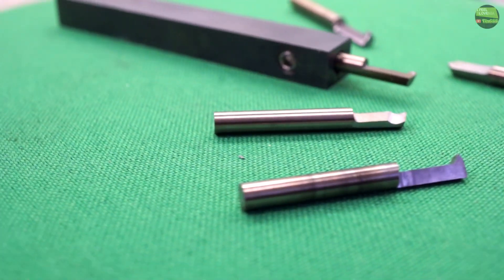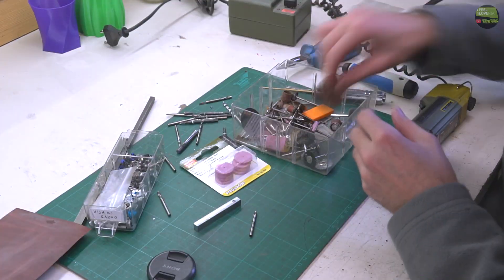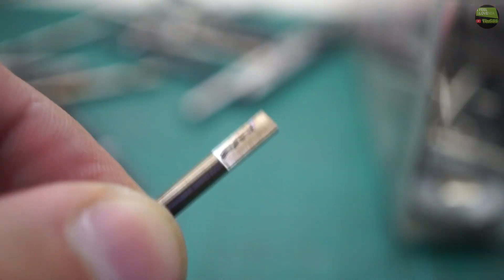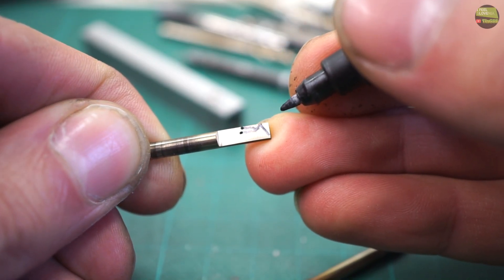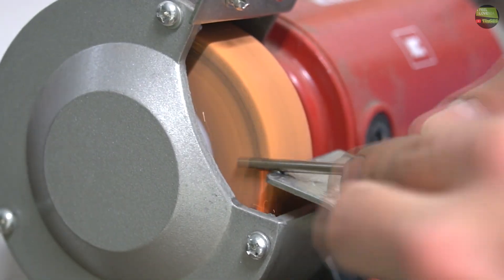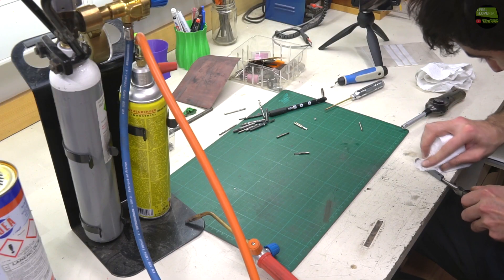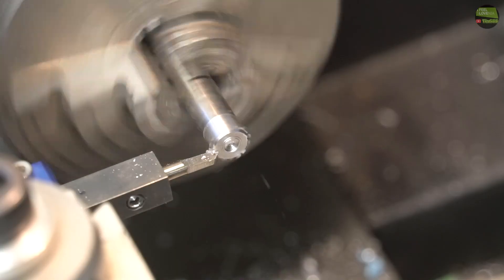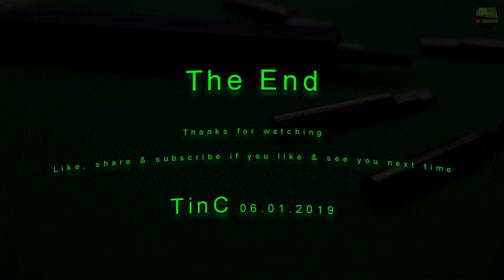Making of: Small precize lathe tool out of broken drill bits [M4 internal thread cutting]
Hy There,

I use DORMER A117 HSCO drills in this video!

In this video i'll show you how i make super small and precise lathe cutting tool, i just make a simple holder and grind broken dill bits into usefull cutting inserts
there are lot of option to grind different shape of knife by your needs, i just make a few basic one like for turning, facing, boring, internal turning and thread cutting.
i use 3.3mm drill bits so with this insert i can cut M4 internal thread.

This tool is really very usefull and alsmost free to make

Camera:
Sony A6500 [sel 18-200 f3,5-5,6]
Sony A6000 [sel 30 f3.5macro]